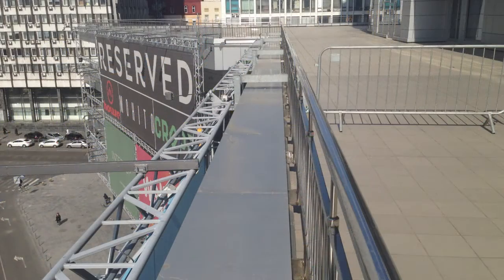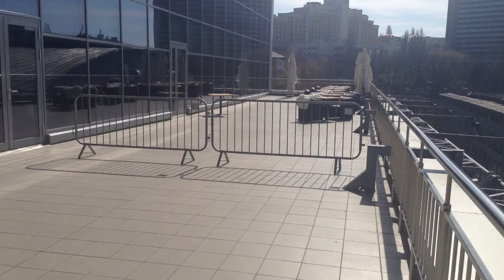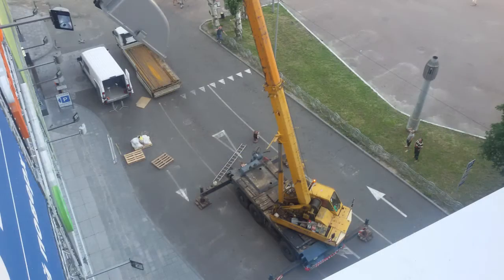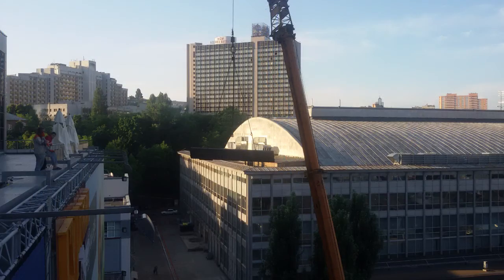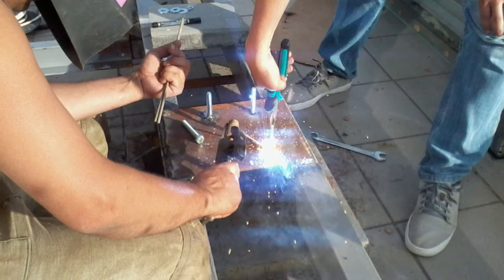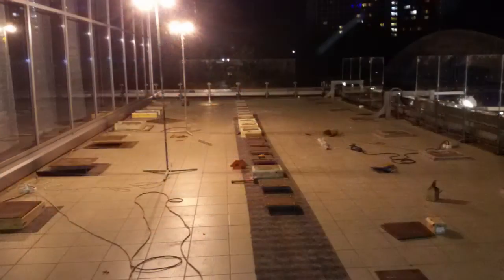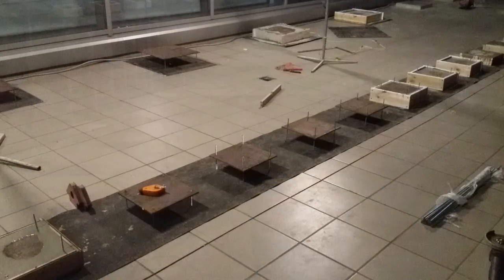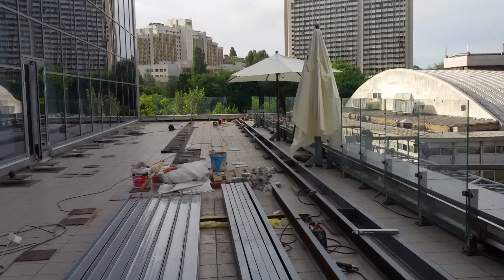Pergolas installation in restaurant Mr. Zuma (by MANEZH)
Mr. Zuma Restaurant.
Due to waterproof coating, 5 floor, lack of attachment to the floor terrace, it required to use non-standard solutions. In this regard, special ballast system was calculated, developed and installed on a tight schedule by the specialists of our company.
Ballast system calculation performed according to the maximum wind effect typical for this region as well as bearing capacity of the concrete slab.
Special thing about the ballast system design was that it served as a main framework for the timber beam attachment device was completely hidden under exterior decking.
Due to the impossibility of transportation and lifting the entire structures assembled, lifting was accomplished with a lifting crane and all the installation and welding works were made on site.
Production and installation of the ballast system was done within 12 days. 3 pergolas assembly was made in 2,5 days. 1 Day for the 20 Refleksol outside system fabric roller blinds with the whole complex of pre commissioning activities.
Manezh - simple solutions for challenges.